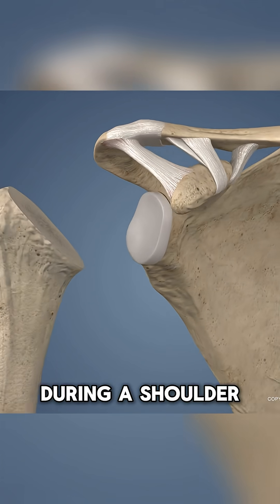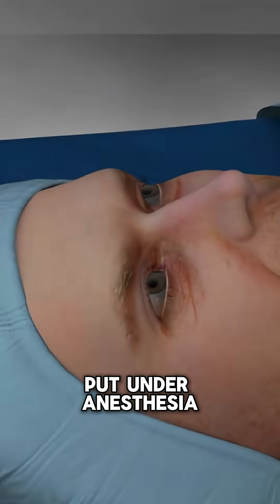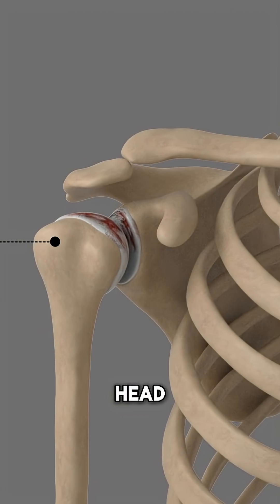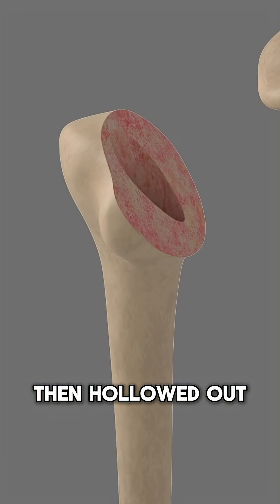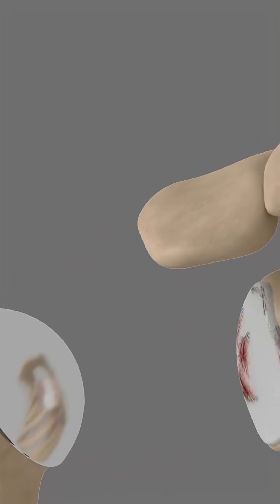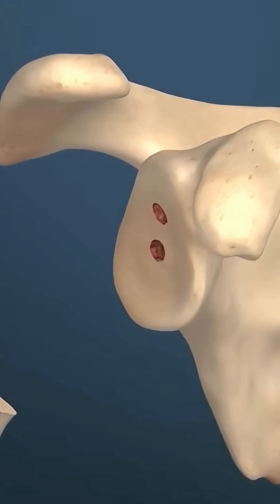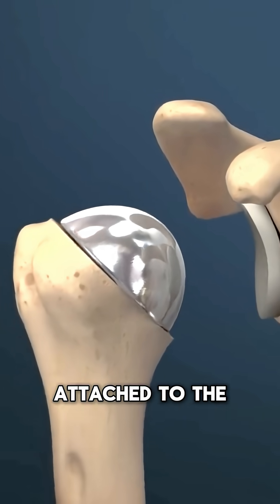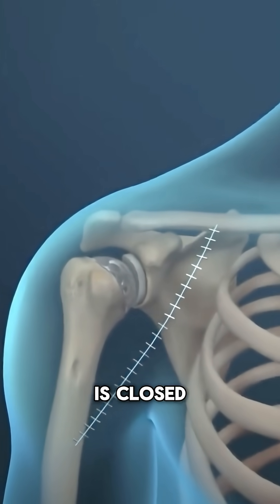6 Shocking Steps of Shoulder Replacement Explained!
This video explains the shoulder replacement procedure step by step, showing how the damaged joint is removed and replaced with a metal ball and stem. The animation uses clear visuals to explain the shoulder surgery and joint replacement.  This orthopedic surgery helps relieve shoulder pain from arthritis.
Shoulder replacement surgery, also known as shoulder arthroplasty, is a procedure to replace the damaged parts of the shoulder joint with artificial components. In this video, the entire process is explained step-by-step — from anesthesia and incision to implant placement and recovery.

Topics Covered:

What is shoulder replacement surgery
Step-by-step shoulder arthroplasty procedure
Shoulder replacement recovery timeline